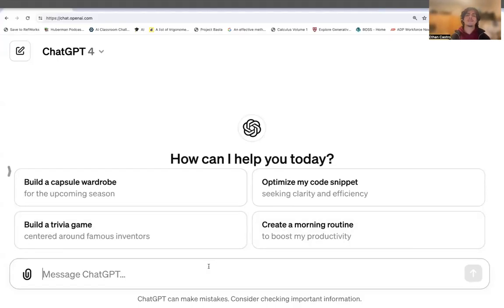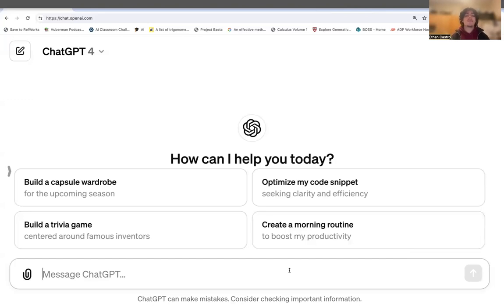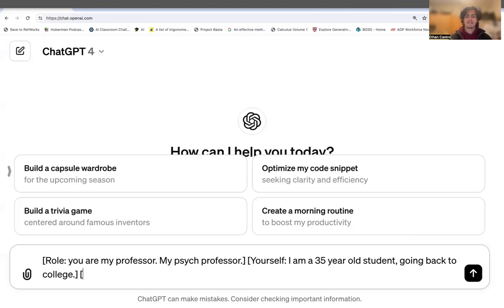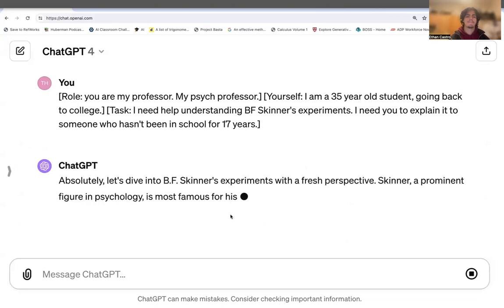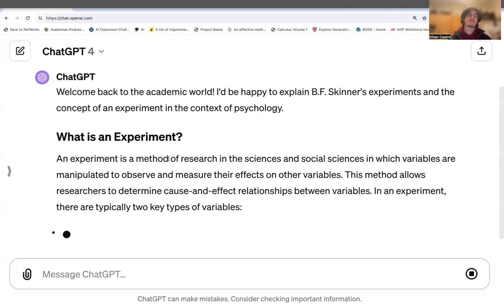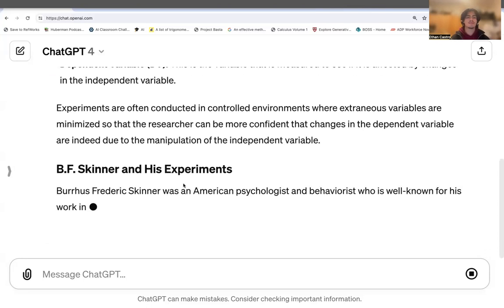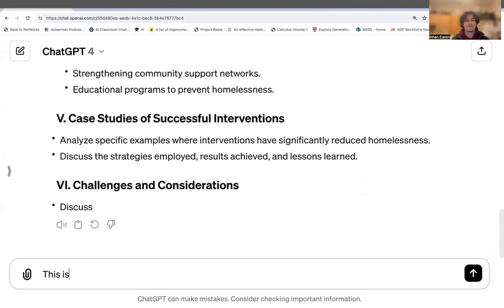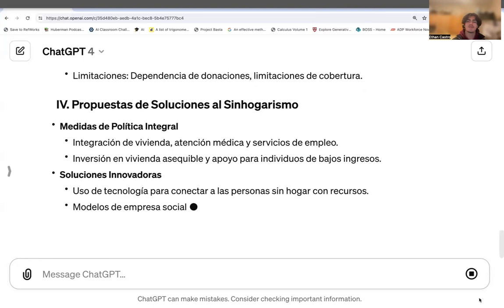Simple How to use - ChatGPT for Adults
I think Generative AI can provide immense value when you augment it at work, school, research, and more.

I want to save you guys energy to expend on building relationships.